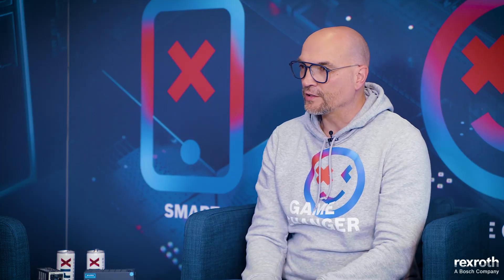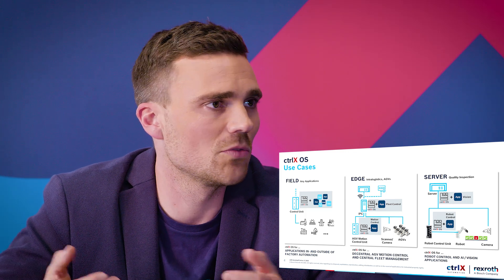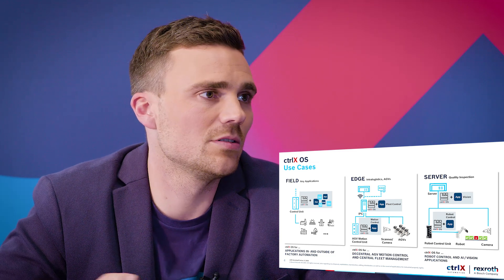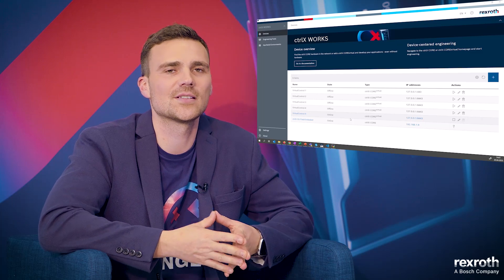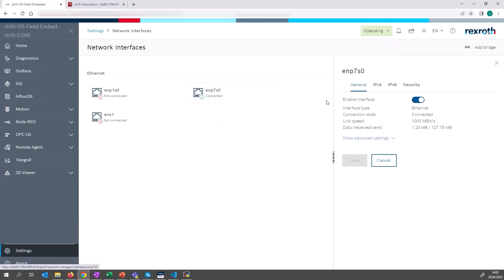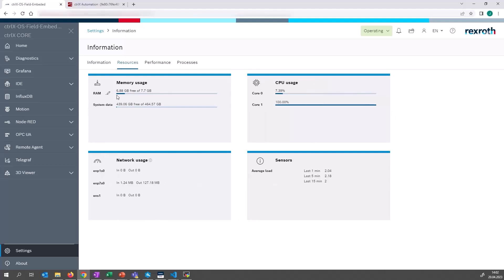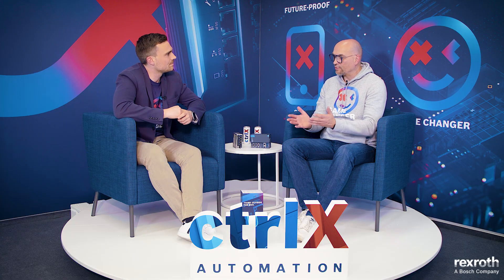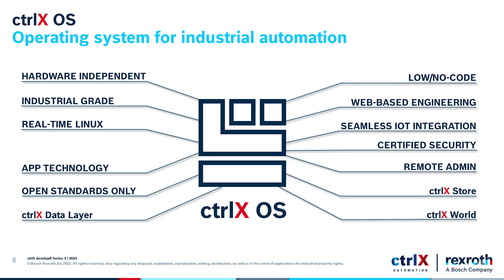[EN] Bosch Rexroth ctrlX developR (Season 3) – Episode #2 ctrlX OS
In episode #2 of the third season of the ctrlX developR series, host Christian welcomes "The App Guy" Johannes, our ctrlX developR on all matters related to apps, the Software Development Kit (SDK) and ctrlX OS.

Johannes shares with all followers his knowledge and all important key facts about ctrlX OS – the real-time, Linux-based operating system that was previously used exclusively on the ctrlX CORE control system, but is now also available as a separate solution for the industrial environment and third-party vendors.

What exactly is the hardware-independent operating system ctrlX OS, which is used on all levels of automation? What are the customer benefits, which apps can be used and what does it have to offer in terms of a consistent toolchain? Enjoy watching this episode!

We are looking forward to your comments, likes and shares.

Director: Jasmin Heim, Jeannette Zahn-Metruccio – Bosch Rexroth
Actors:  Christian Zentgraf, Johannes Albrecht – Bosch Rexroth
Production: auf drei GmbH